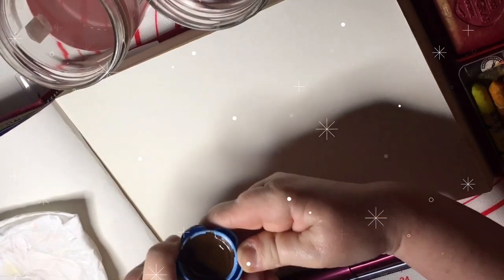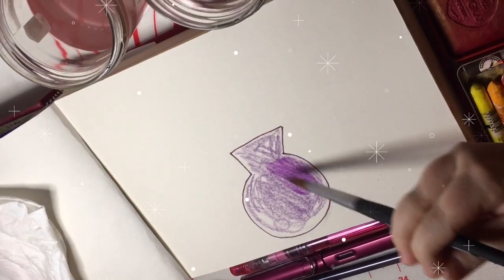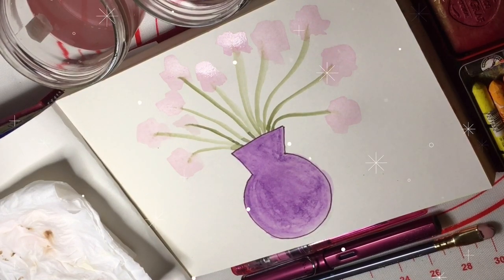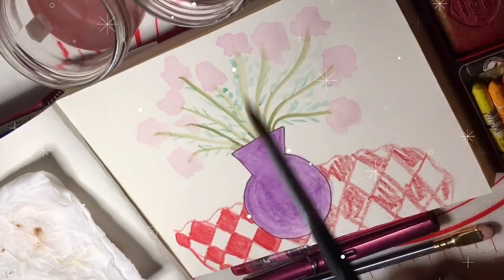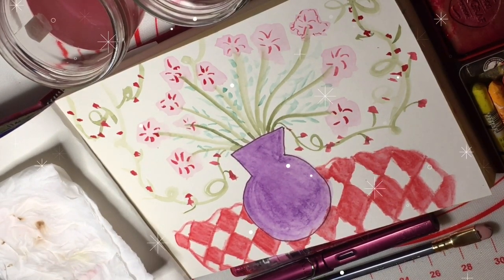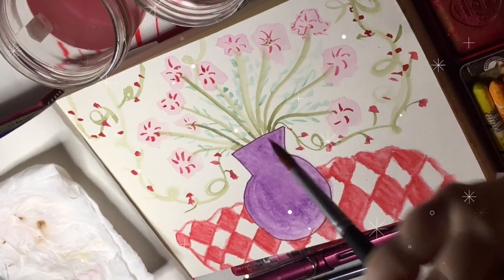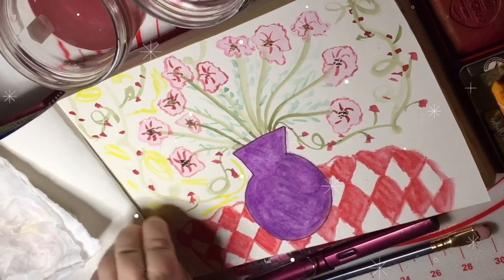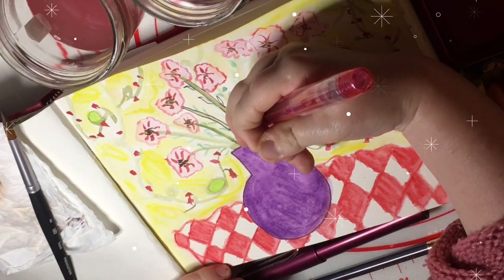Paint along with me | botanical art | using my new art supplies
Today I’m using as many of my new art supplies as possible to create a lovely botanical piece in my 2nd Hahnemuhle D&S sketchbook

show your support by sending me something from my wish list (only if you can afford it!) no pressure 😊 you need to log into your Amazon account over on Amazon.fr first. Then click my link 👇

( I can no longer accept parcels from the USA or United Kingdom directly due to new customs fees France has introduced) My new Amazon Wish list fixes the issue. Login to your account then Create a French Amazon account.

NO SUB FOR SUB requests

😍Products i love using😍

Faber Castell pencil roll

Lamy Al-Star Broad nib fountain pen

2 conte sketching pencils

Hahnemeühle D & S landscape A5 sketchbook (red)

(USA) better value option of getting prismacolor pencils:

(USA) 12 pack prismacolor ColErase pencils

Platinum Preppy fountain pen

Daler  Rowney Aquafine watercolor set

London seventeen Wimbledon backpack

Steadtler eraser pack of 4 😍

Faber Castell Dust free

Bic crystal Up biros

VLLO

iMovie

                        💝About me💝
Hi

❤️Music from ❤️